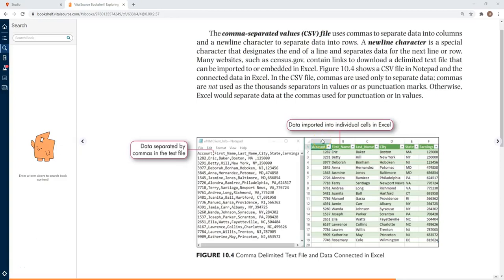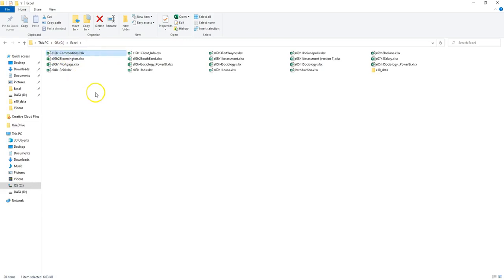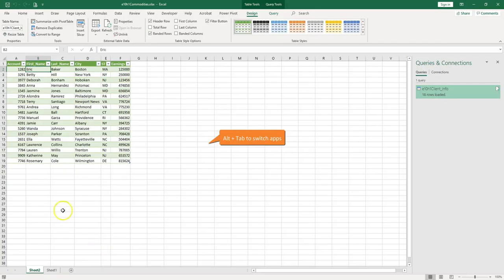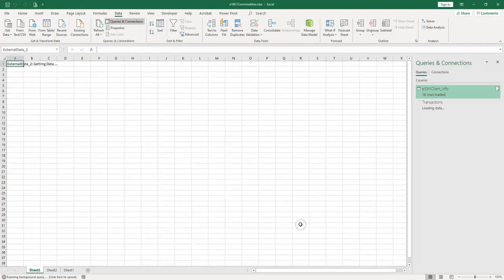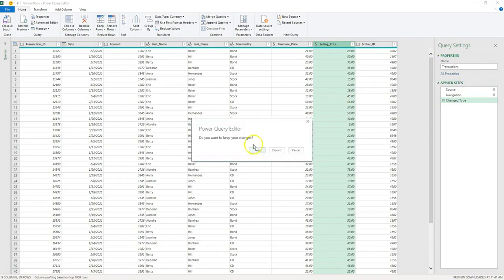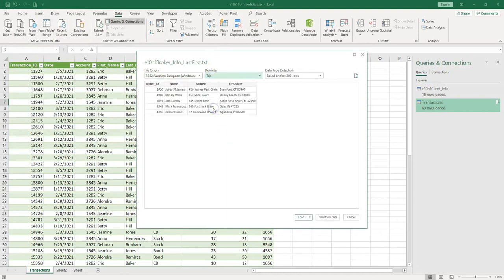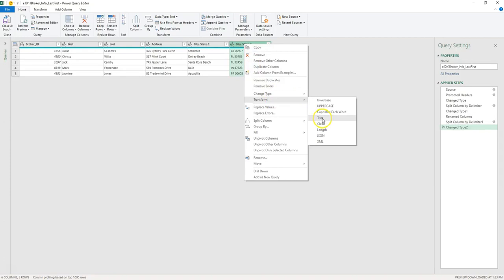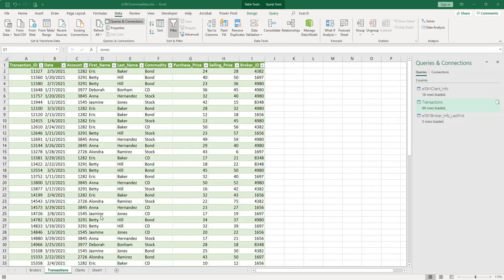51. Get & Transform Data in Excel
Import from a Text/CSV File.
Import from an Access Database.

Transform Data with Power Query Editor. Use Split Column and Trim.

Set Query Properties.
Refresh all queries.